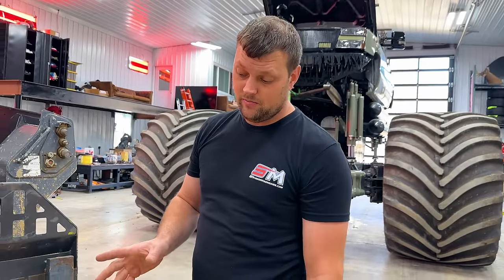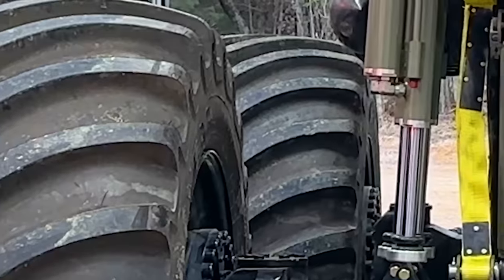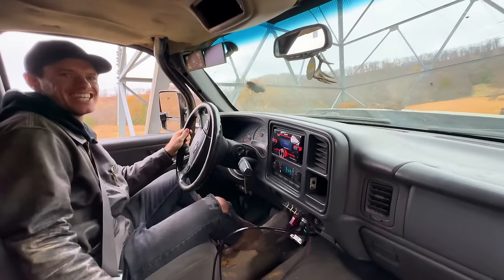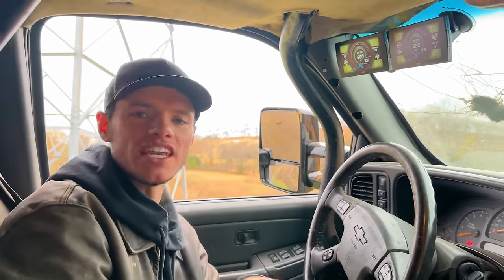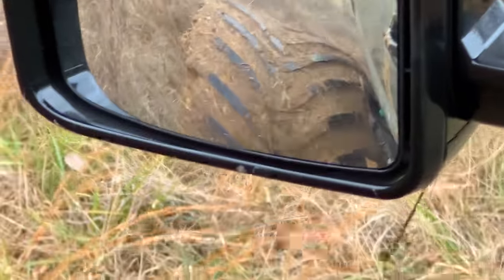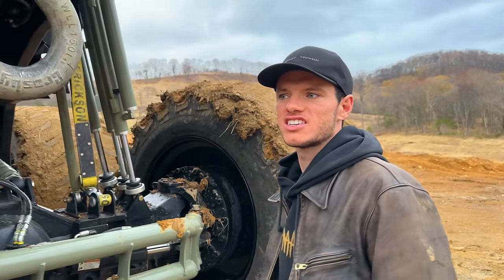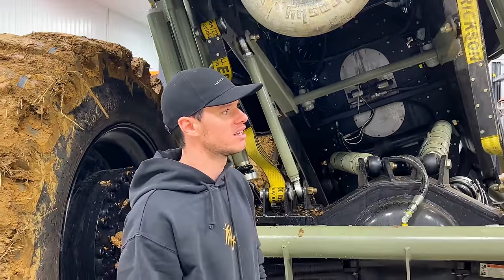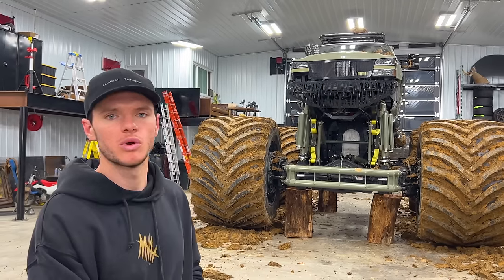Monstermax 2 RUNNING ON TWIN ENGINES!!!!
Monstermax 2 is now powered by 2 Duramax engines and Allison transmissions.We have an amazing brake system and powertrain, but some issues are arising in other components due to the trucks weight. Last and final update before completion.